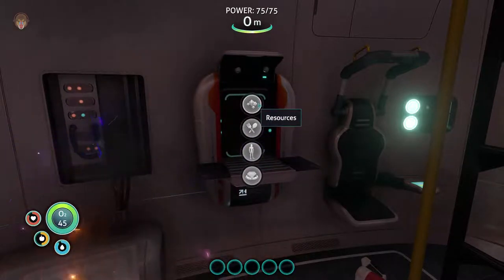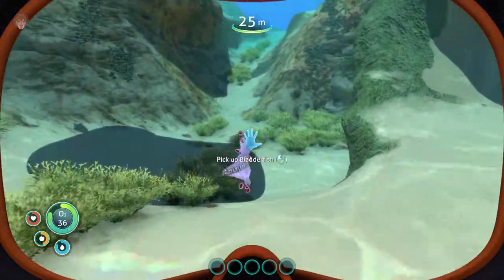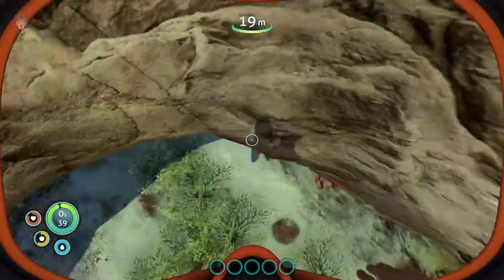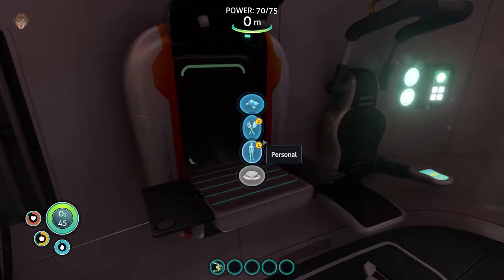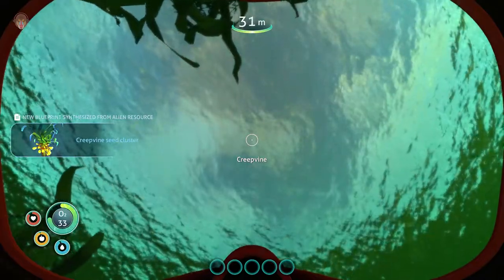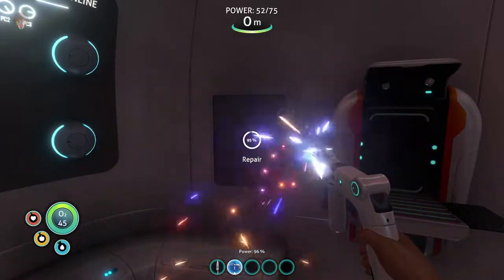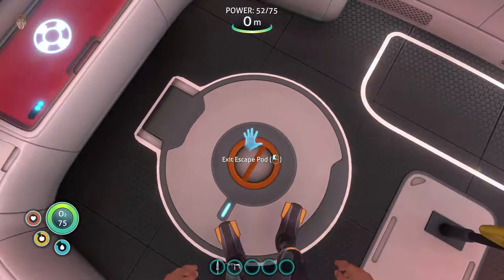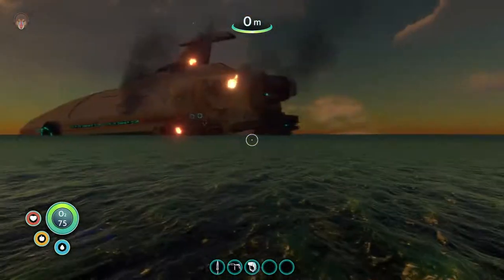Let's play Subnautica - Part 1 (Full Release) 2019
Welcome to my latest Let's play Subnautica episode for 2019. Today we dive into a new adventure with a fresh new game. We quickly craft a few tools and collect some resources!

- ♪ Outro ♪ -